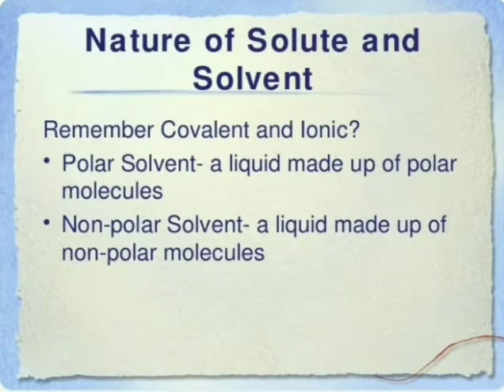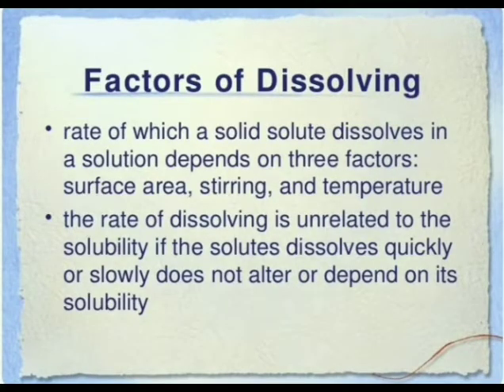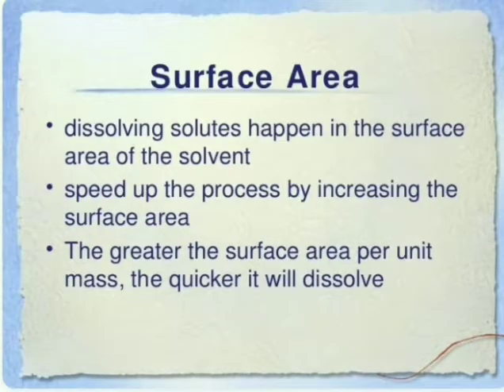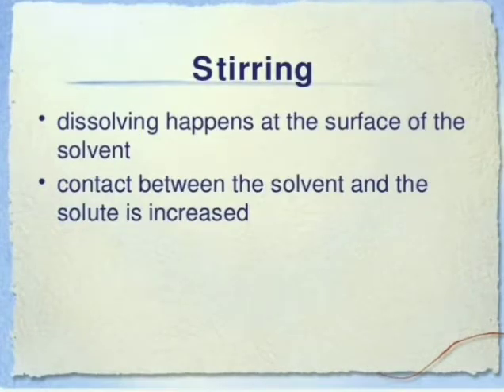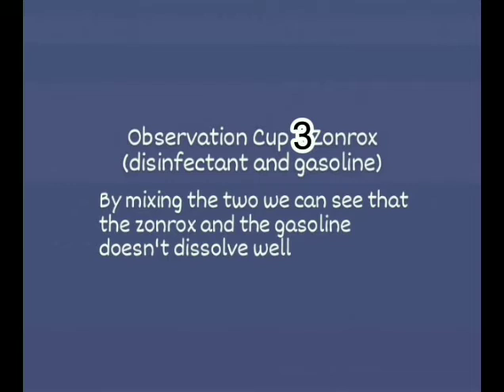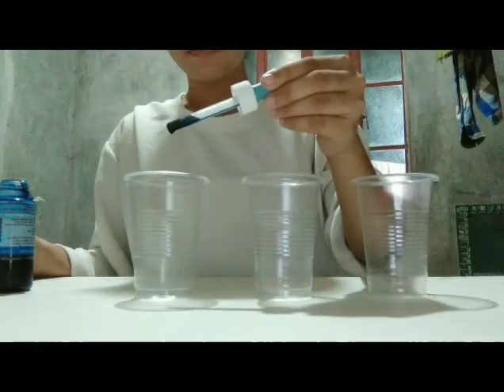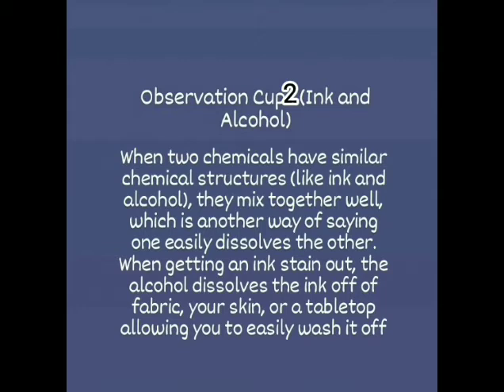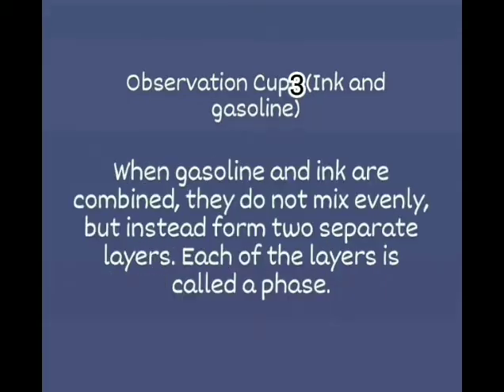Activity #4: Factors Affecting Solubility (Nature of Solute and Solvent, Temperature, and Pressure)